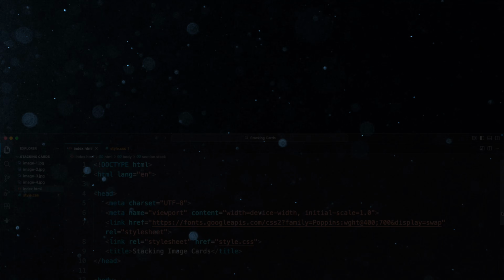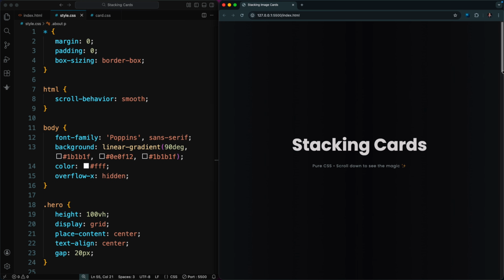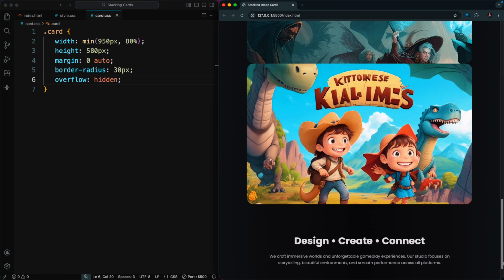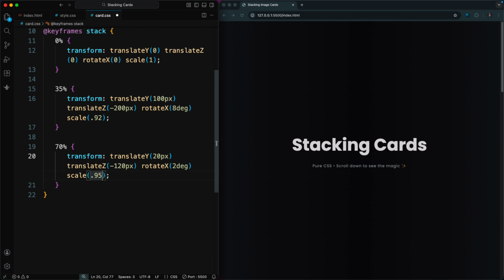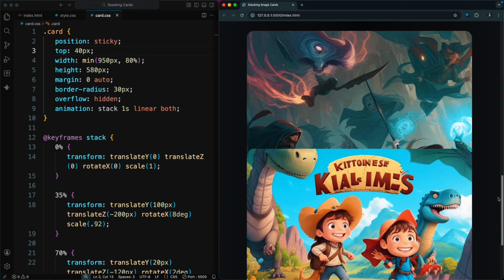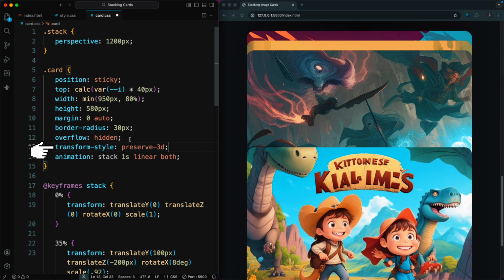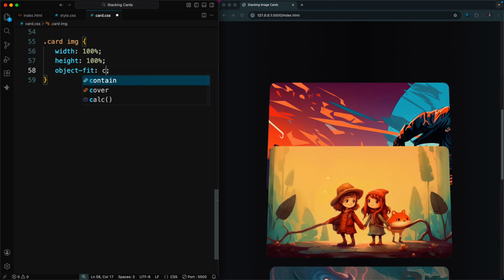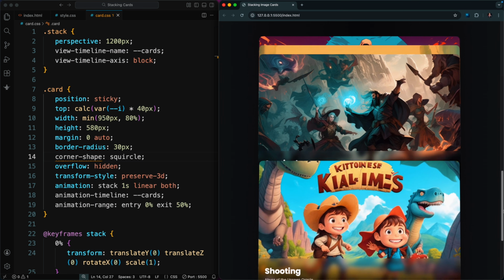This CSS Scroll Effect Looks Like Magic (No JS 🤯)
Want to create a super cool card scroll animation using only HTML and CSS?

CSS Stacking Cards Scroll Animation (No JavaScript Needed)

In this tutorial, you’ll learn how to build a modern stacking cards scrolling effect CSS layout where each card sticks to the top and smoothly stacks as you scroll. No JavaScript, no libraries — just pure CSS magic using sticky positioning, 3D transforms, and scroll-driven animation.

This effect is perfect for landing pages, portfolios, product sections, and modern UI designs. If you want to improve your scroll animation, css card design, and responsive card hover effects, this video is for you.

Follow step by step and build everything from scratch in a simple and beginner-friendly way.

✅ What You’ll Learn:
• Create card layout with HTML
• Style responsive cards using CSS
• Use position: sticky for stacking
• Add smooth 3D animation with keyframes
• Connect animation to scroll using view-timeline
• Build modern scroll-driven effects without JavaScript

⏱️ Timestamps
00:00 - Intro
00:21 - HTML structure
00:42 - Basic CSS layout
00:54 - Card styling
01:21 - Add keyframe animation
02:30 - Add 3D perspective
02:45 - Scroll-driven animation (view-timeline)
03:32 - Final result

✅ Perfect For
CSS beginners
Frontend developers
Landing page designers
Anyone learning scroll animations